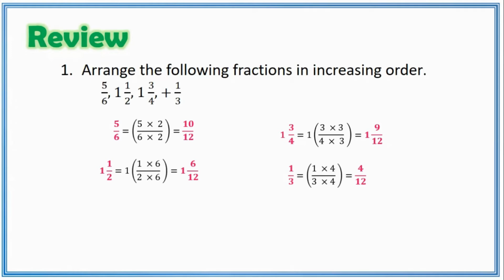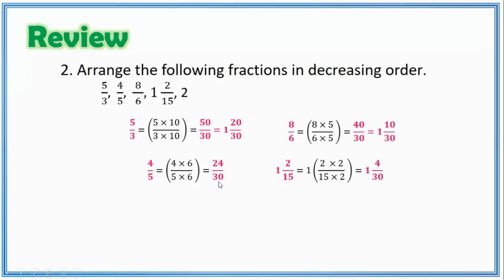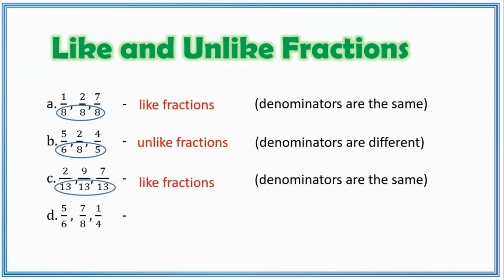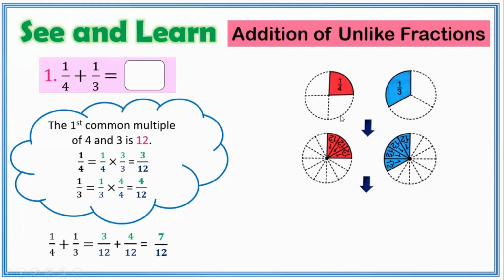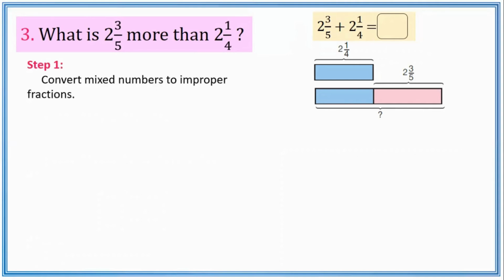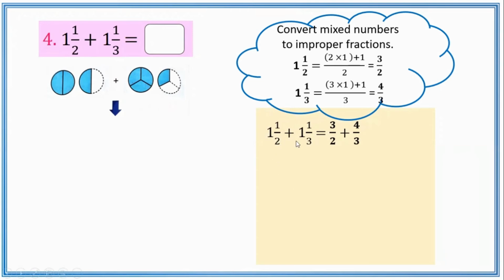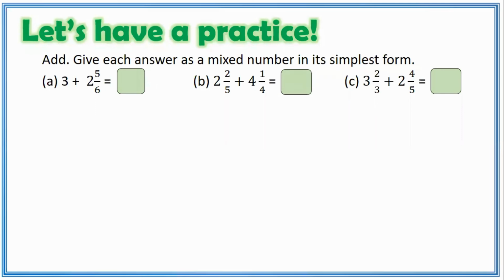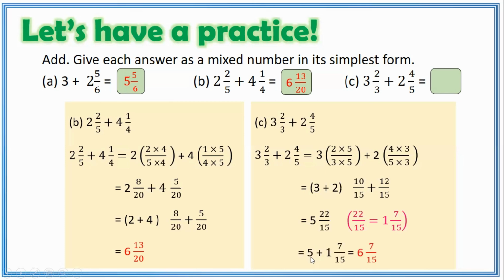MEP5| Lesson 3| Term 1| ADDITION OF FRACTIONS| T. Ann